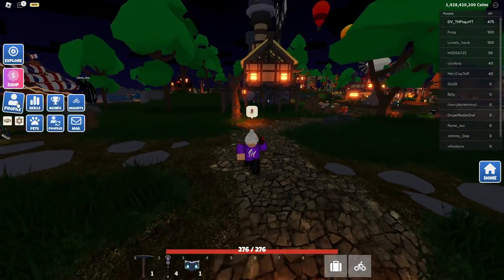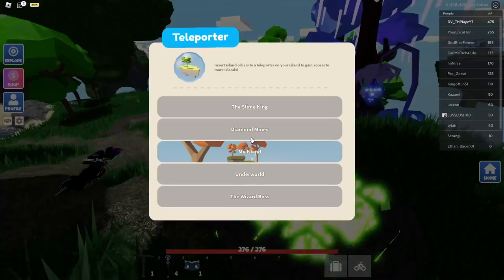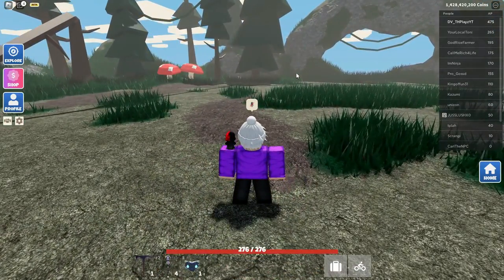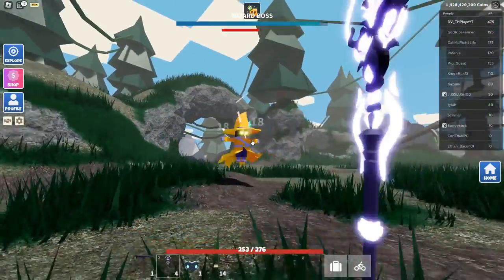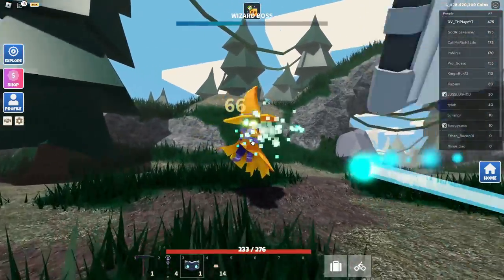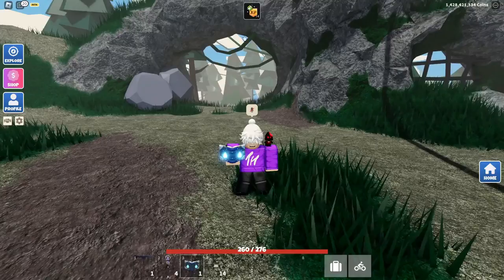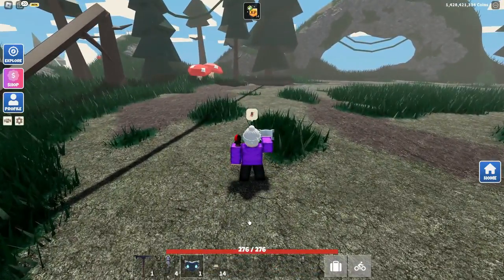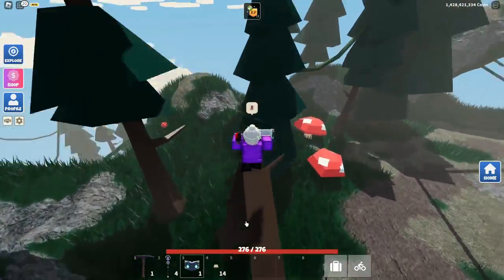How To Get Level 100 In Combat XP (Roblox Islands)